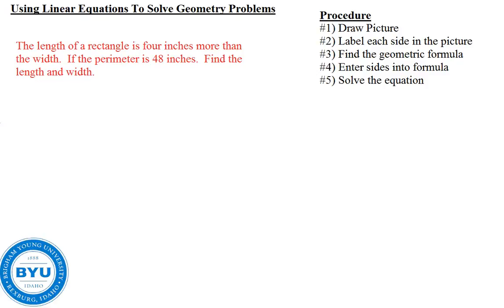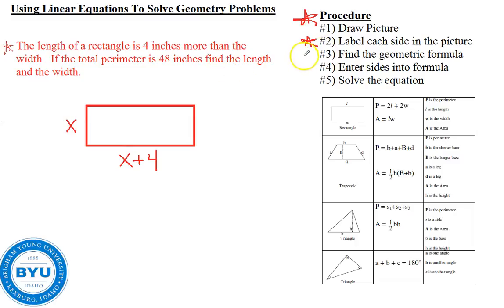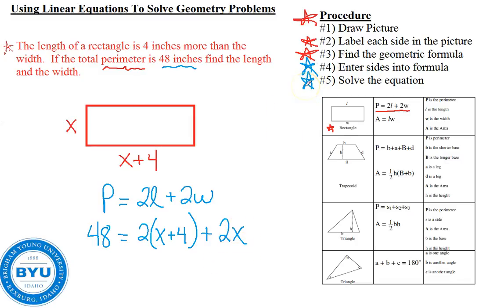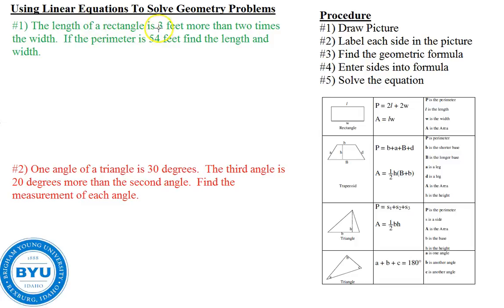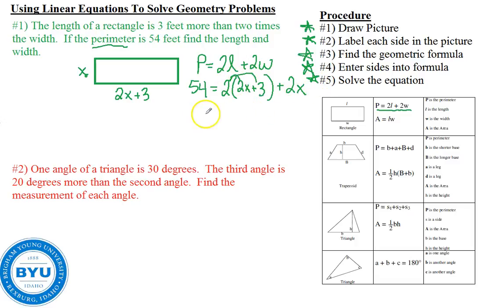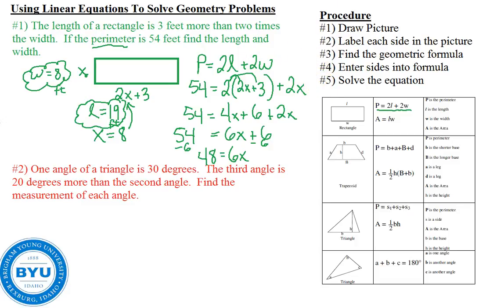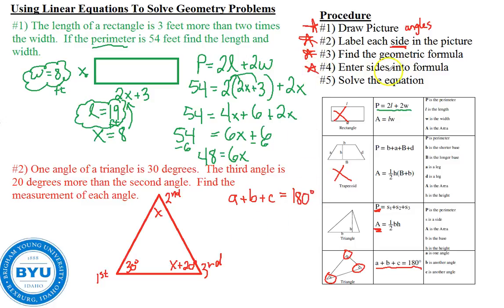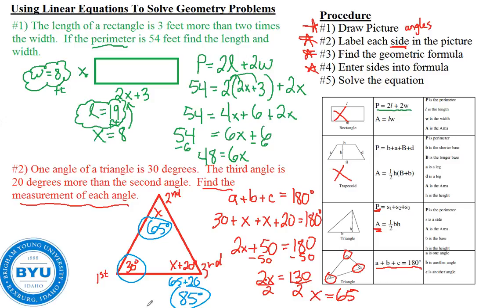100A 5-2 Linear Equations Geometry